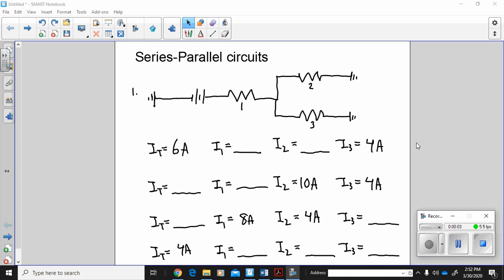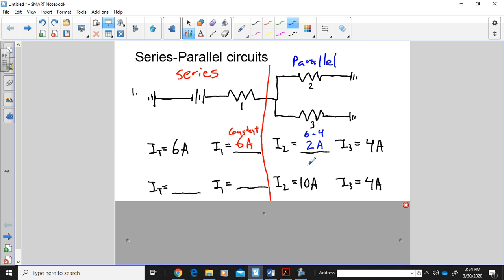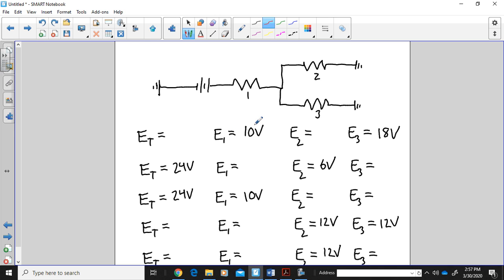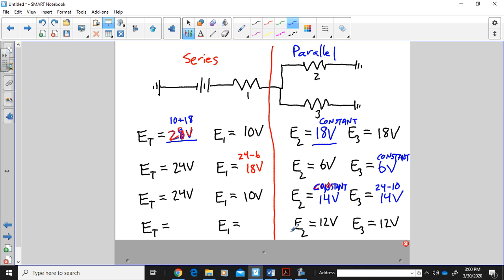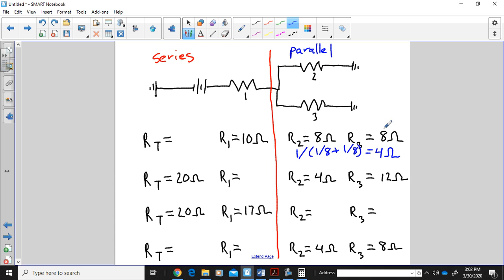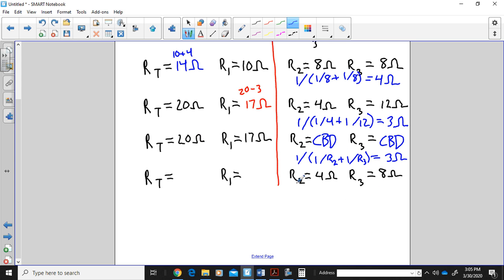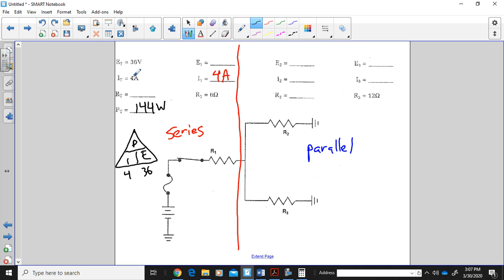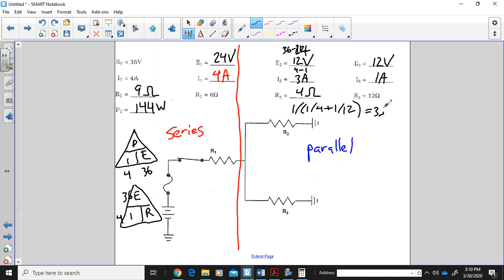Series-Parallel Circuits Part 1